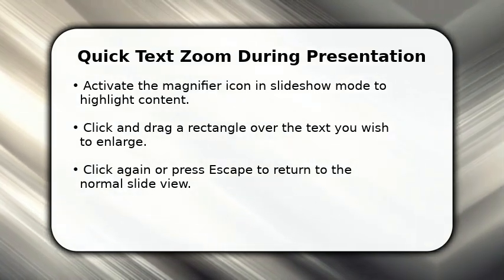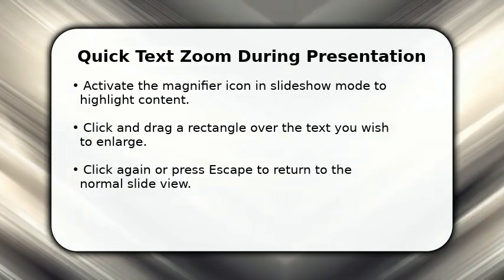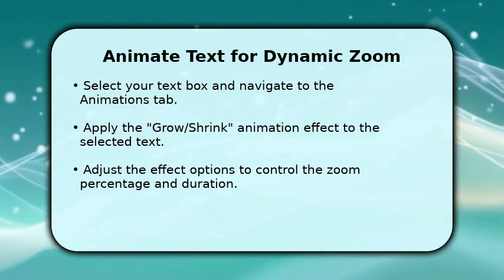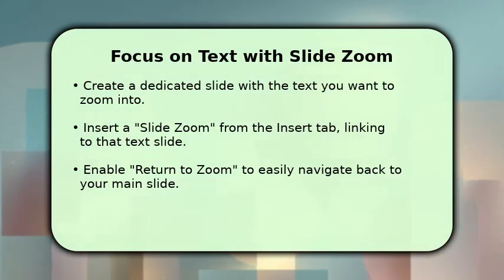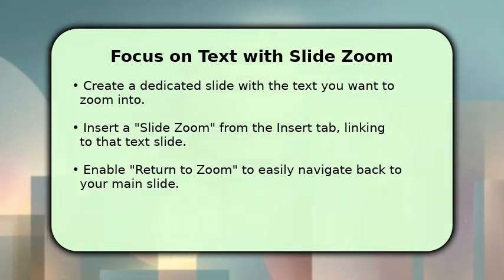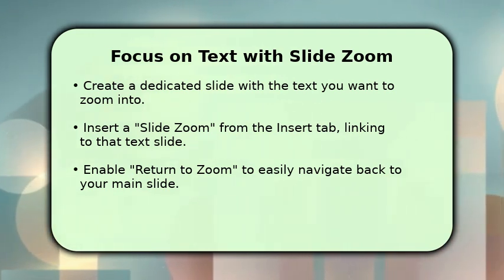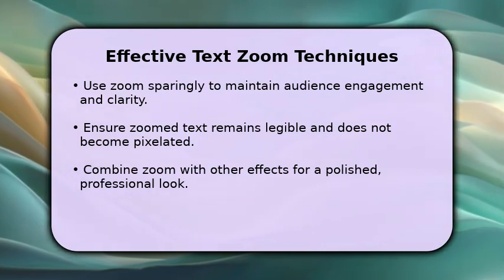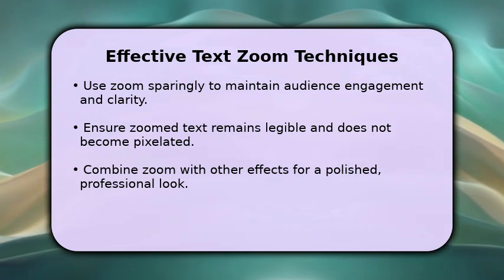How to Zoom Text in PowerPoint - Easy Guide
▸ (x) Are you tired of struggling with tiny text in your PowerPoint presentations? Look no further! In this easy-to-follow guide, we'll show you how to zoom in on text in PowerPoint, making it easier to read and present. Whether you're a student, teacher, or professional, this tutorial is perfect for anyone who wants to improve their presentation skills.